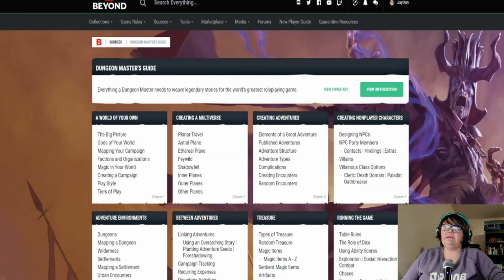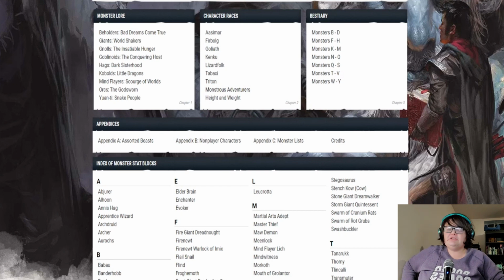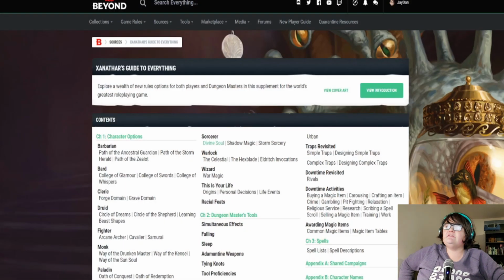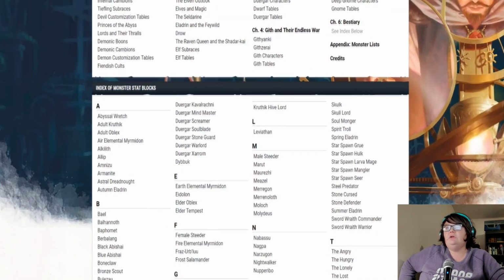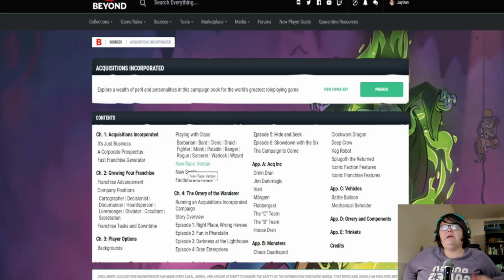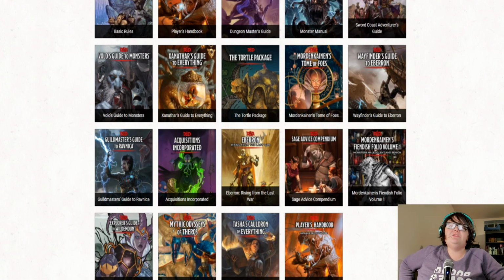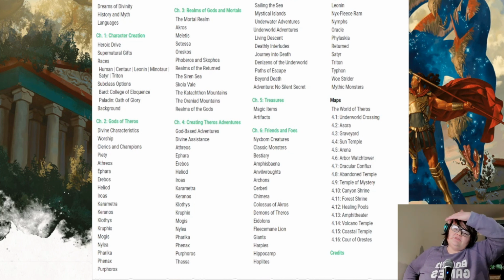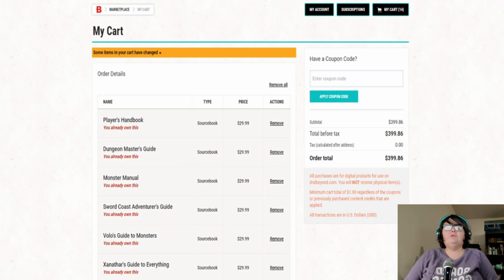The Seventh Episode of The Really Good DND Show by Jay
Amazingly Jay continues to make videos! Admire his perseverance in the face of the world's ambivalence.